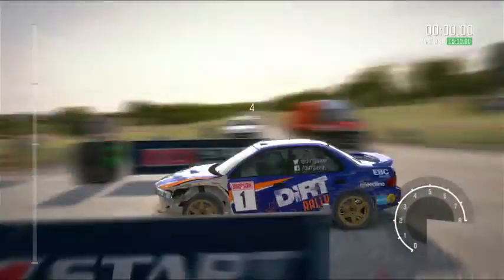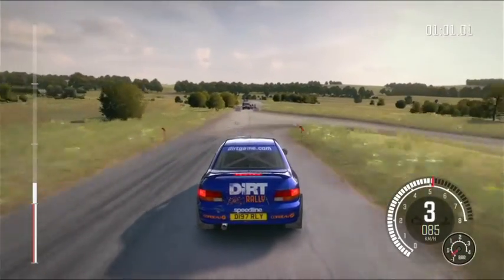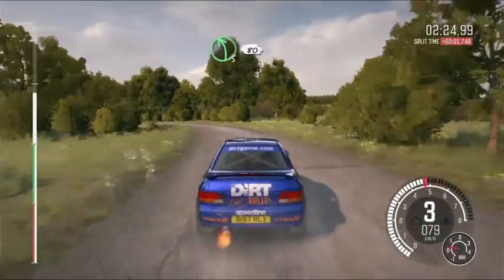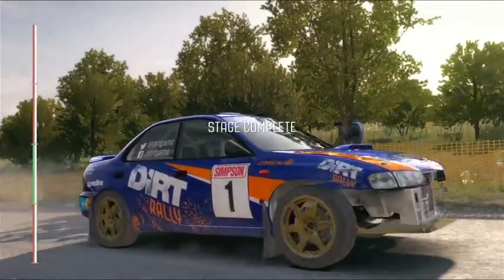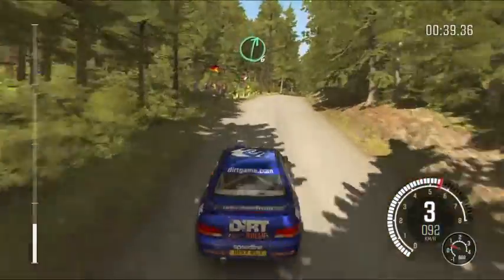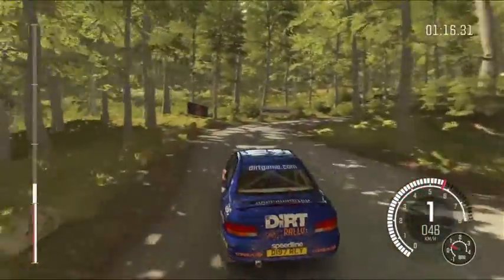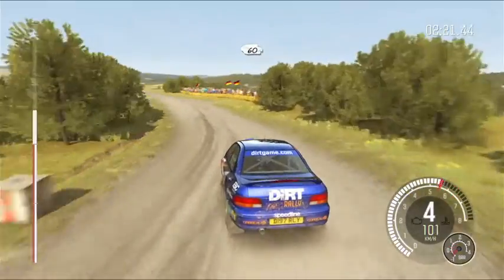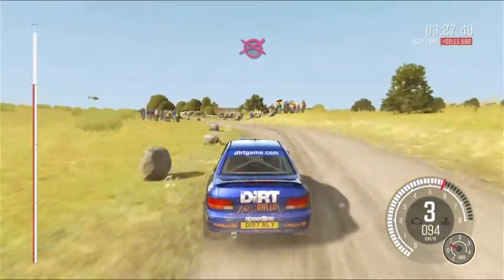Dirt Rally 1 Part 220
Good news, I finally am done with Borderlands 1. Dirt day today and tomorrow. 8/27/22 & 8/28/22.